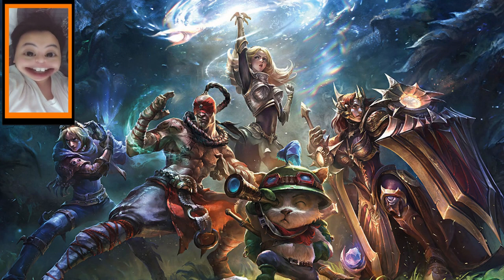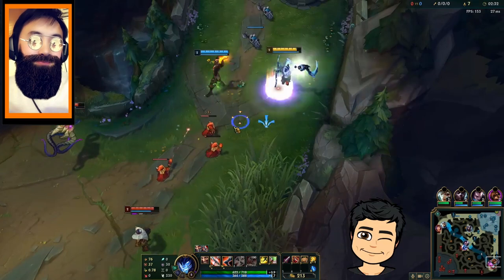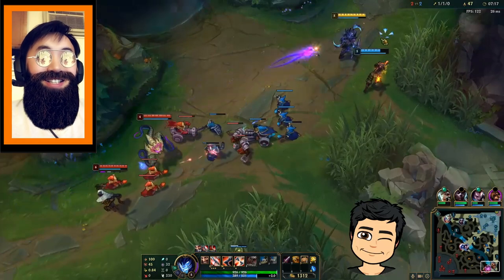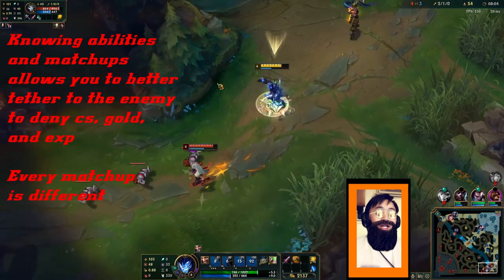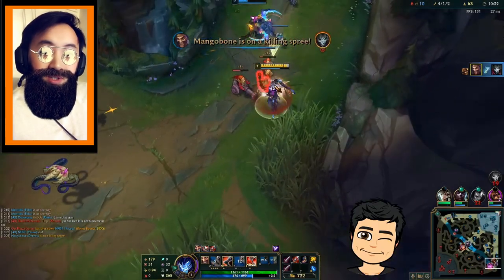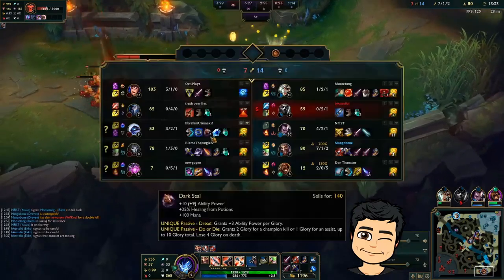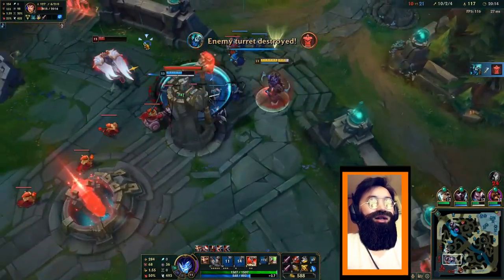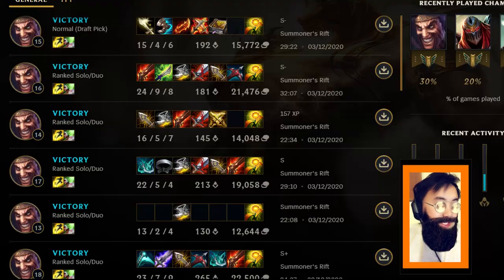Tips And Tricks Zoning Guide For League Of Legends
Learn how to EASILY carry your games by zoning/tethering like a pro...
Key concepts in this video should help you learn what to do to be able to carry every game consistently

As always, if you're new here..

I'm LittleBoyOfHope and our content is geared towards people who want to improve in league of legends. Most of the content will be geared towards climbing thus learning mechanics, micro, macro, etc...

We have lots of how to's coming out for league of legends

Videos will be tailored to each individual viewer's questions, so if you have any questions on anything league related geared towards improving make sure to leave a question below...

We will be releasing 1 video per week, every friday if not more than

Feel free to join the hope fam below :)

I'm most active on Youtube, Discord, and Instagram